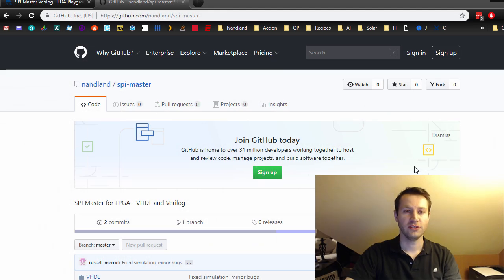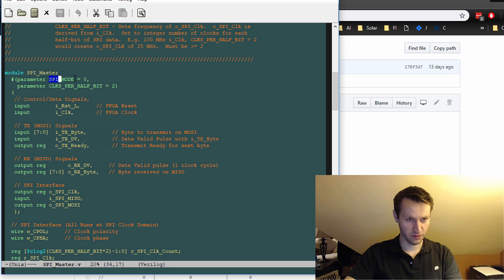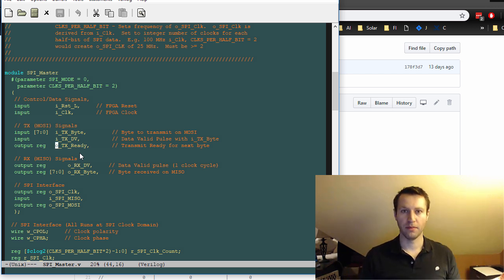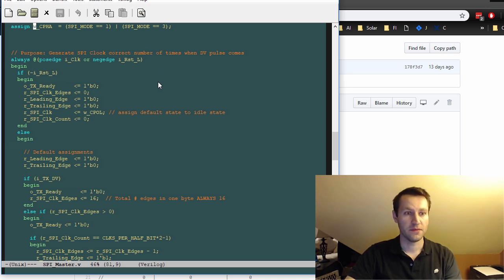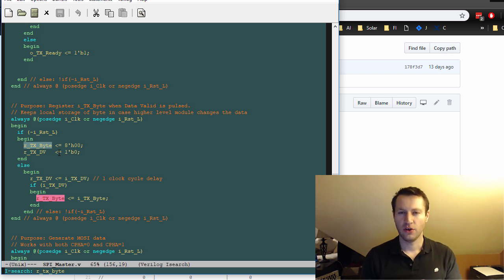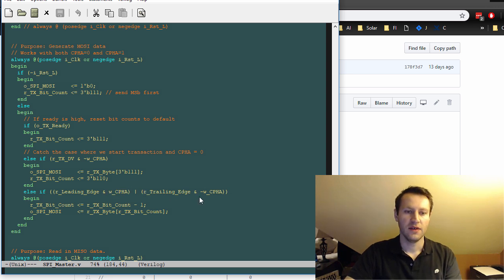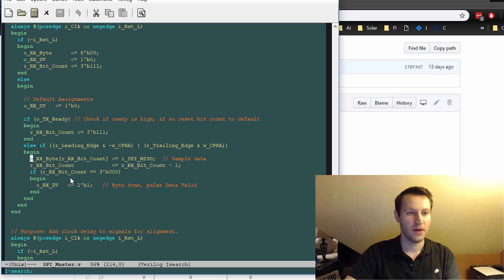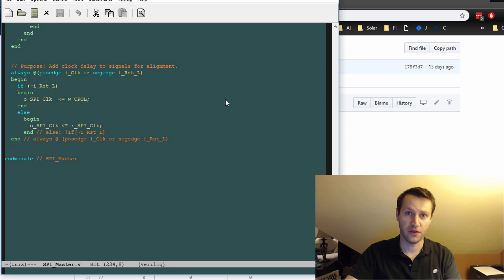SPI Master in FPGA, Verilog Code Example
This video walks through the SPI Master implementation for Verilog in an FPGA. Check my video on the basics of SPI if you're unfamiliar with how this interface works.

Also get yourself an FPGA board, The Go Board, so you can try this code on your own.